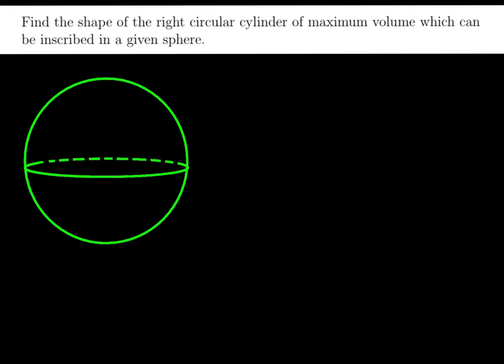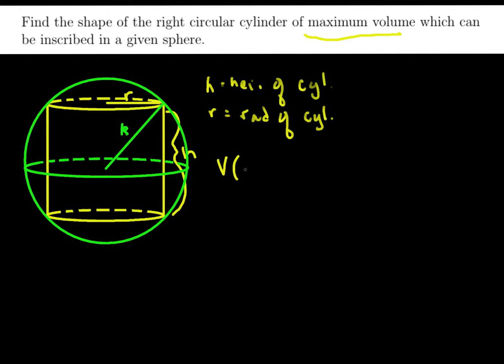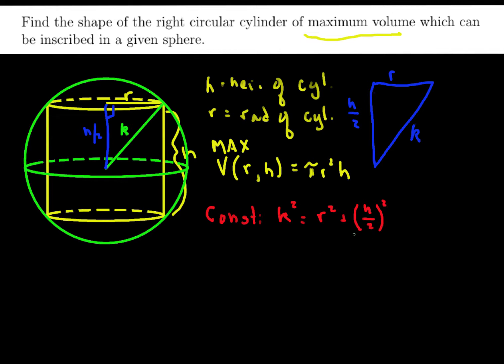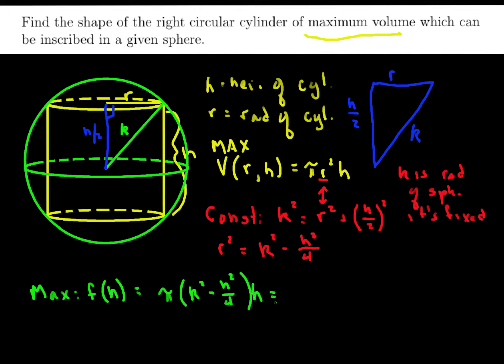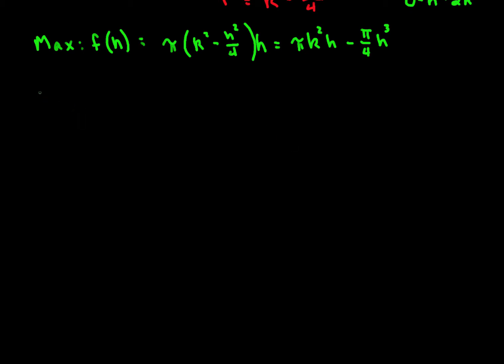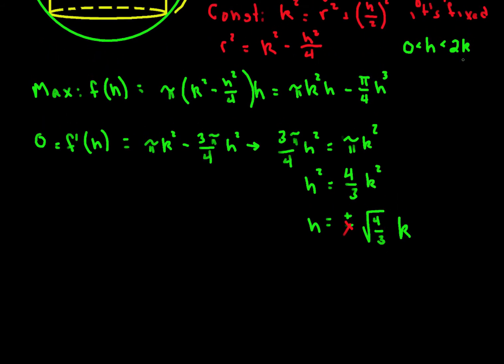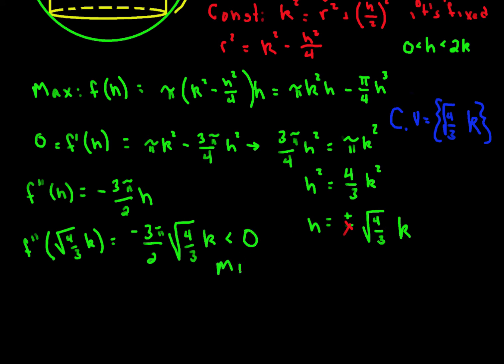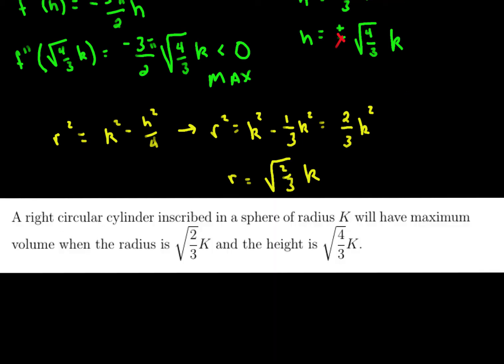Section 3.6 Pt 3